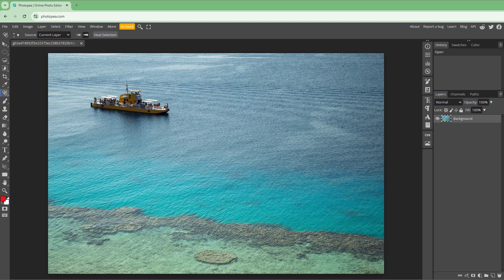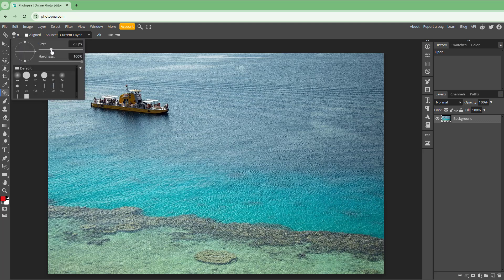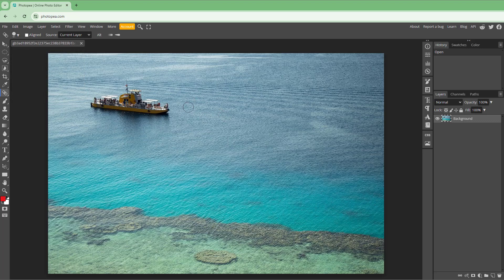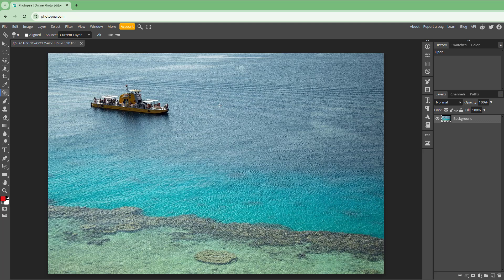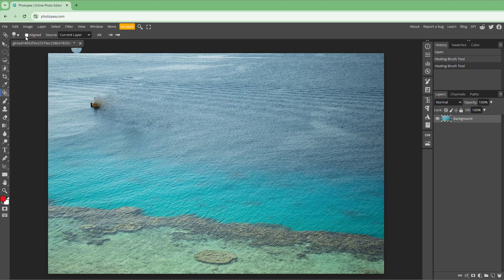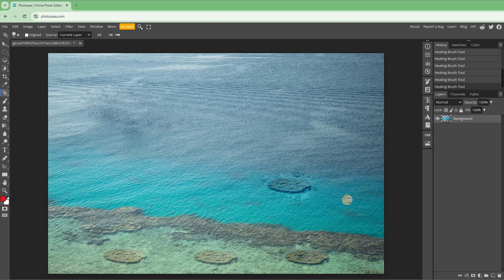Photopea - Lesson 26 - Healing Brush Tool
In this tutorial, we will be discussing about Healing Brush Tool in Photopea